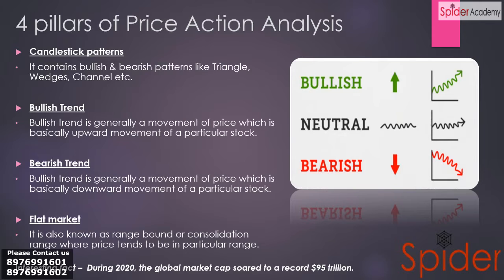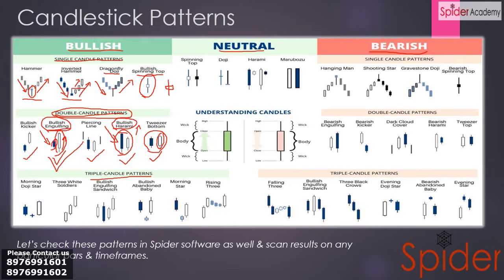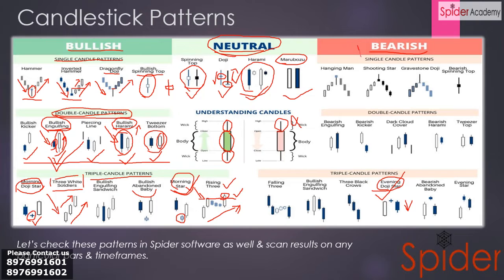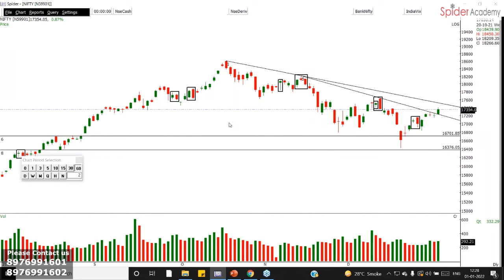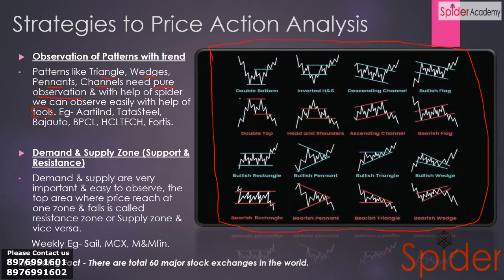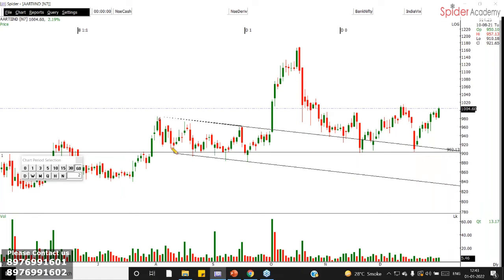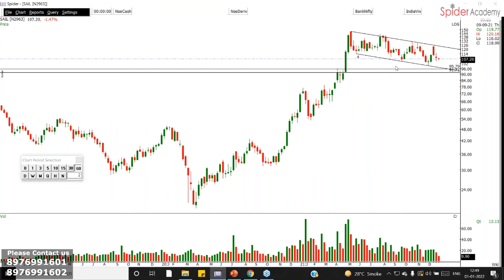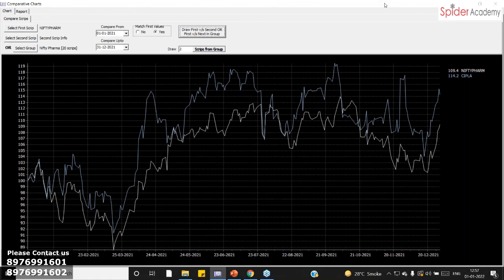Price Action Analysis With Spider Software | IRIS PLUS